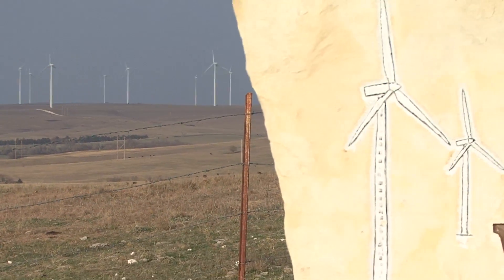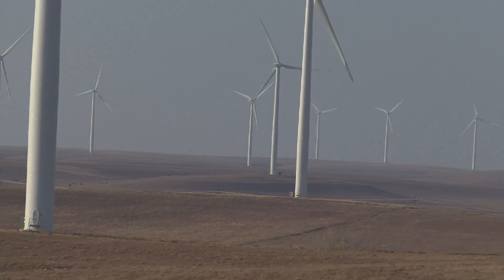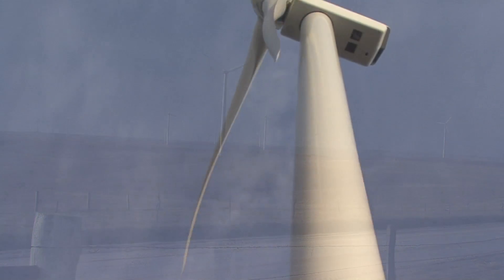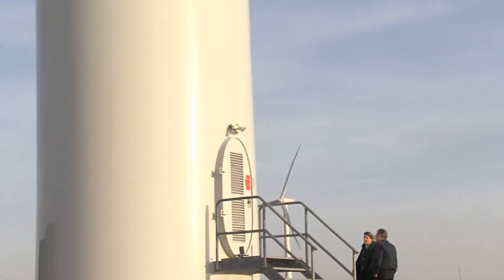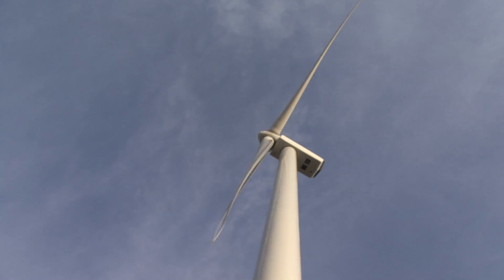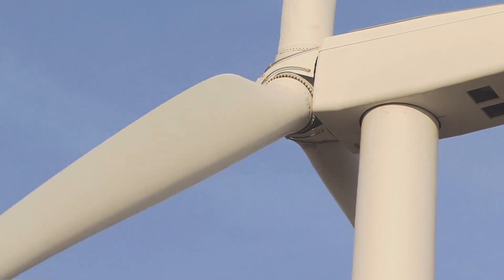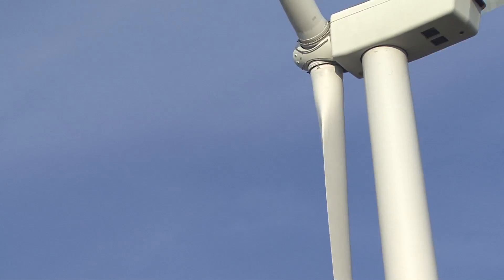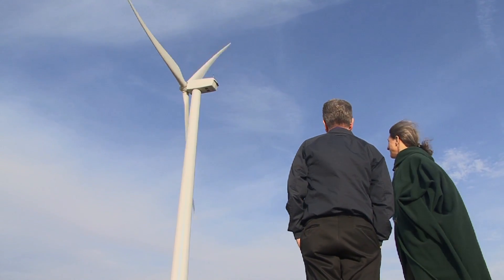The Power Behind Wind Farms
There's more than meets the eye to the wind farms that line the highways in the state. Kansas State University Associate Professors Ruth Douglas Miller and Warren White explain exactly how fast the blades can spin and what exactly is inside of those turbines.